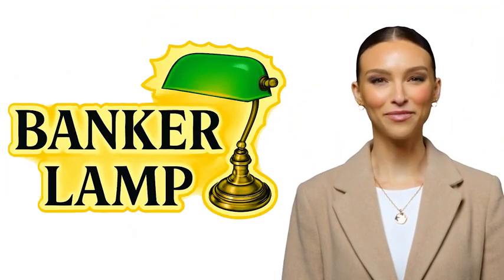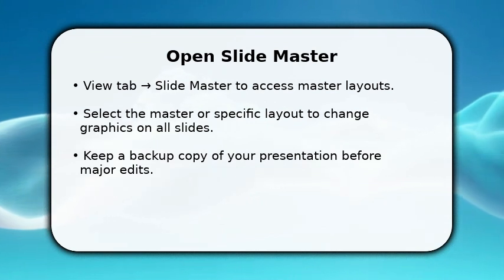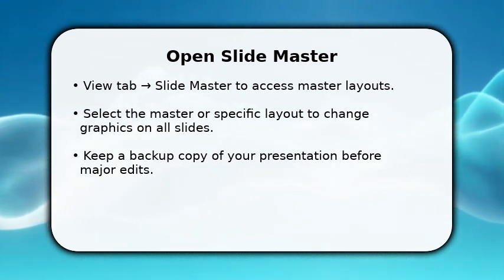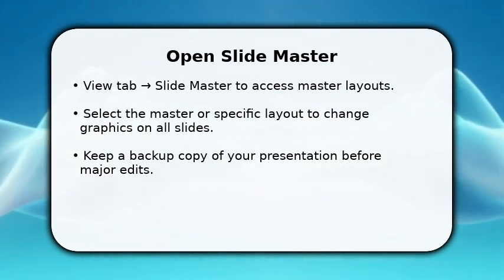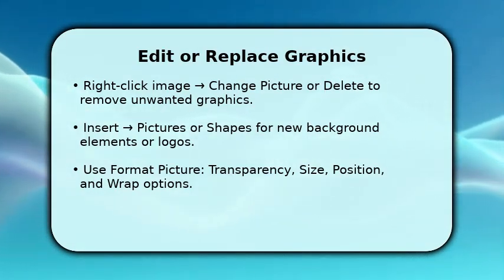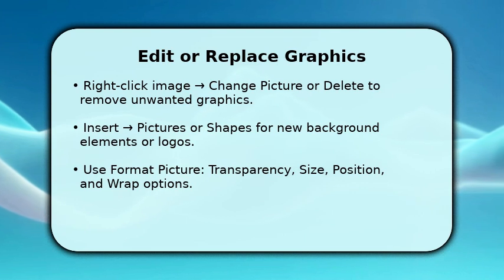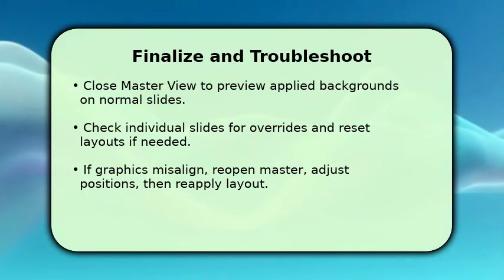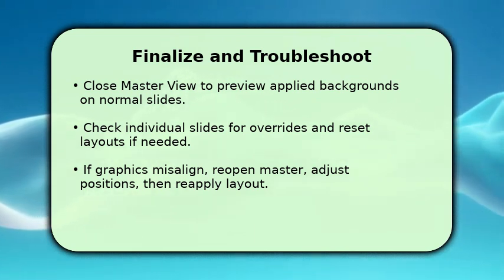How to Change Ppt Background Graphics - Step by Step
How to Change Ppt Background Graphics - Step by Step | 🔒 Surfshark VPN Deal — Stay private and secure. $1.99/mo + 3 Months Free ▸

Learn the step-by extricate process of changing PowerPoint background graphics with our detailed guide. Discover how to enhance your presentations by adding custom images, patterns or gradients for a professional touch.

change PPT background, PowerPoint graphic change, customize presentation design, add new slide background, PPT theme update, presentation graphics step-by-step guide, enhance presentations with images, use patterns in PowerPoint, gradient slides for meetings